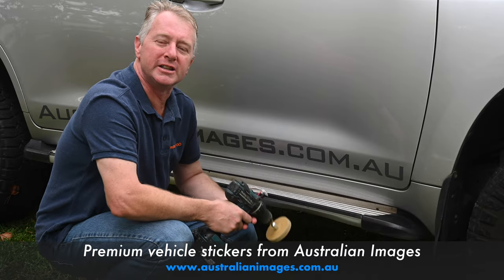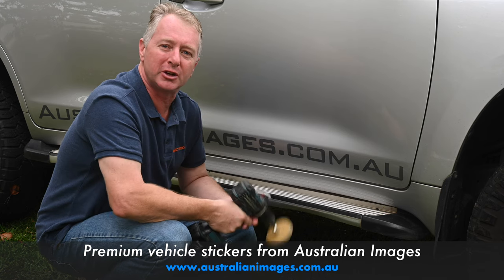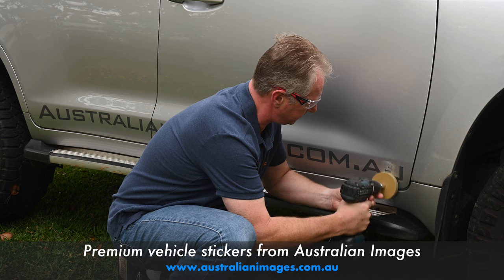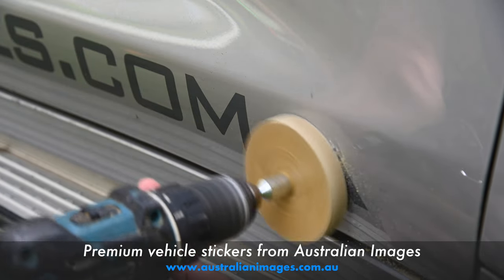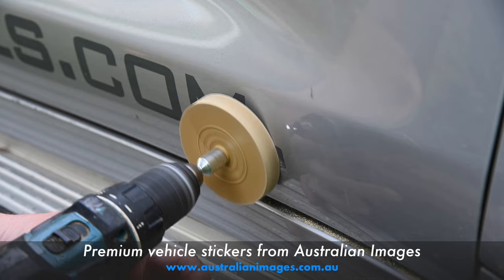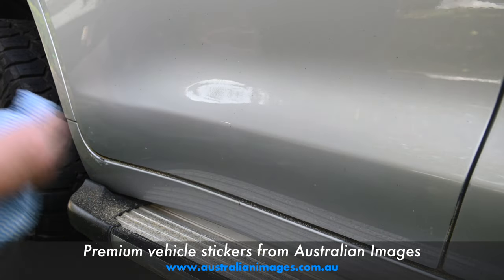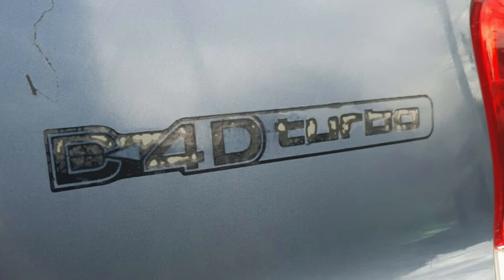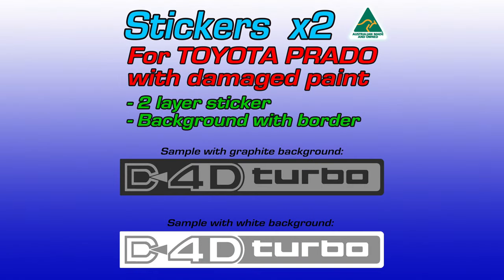Easy removal of old stickers with a caramel wheel